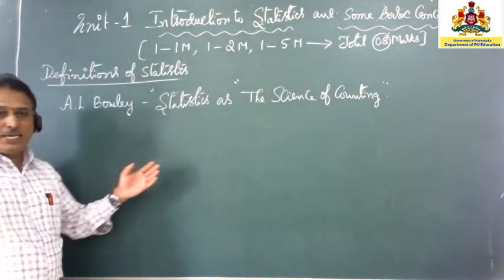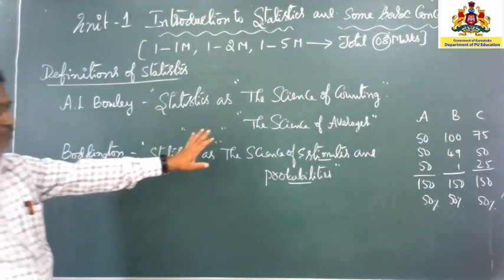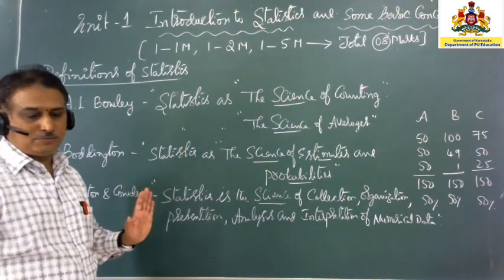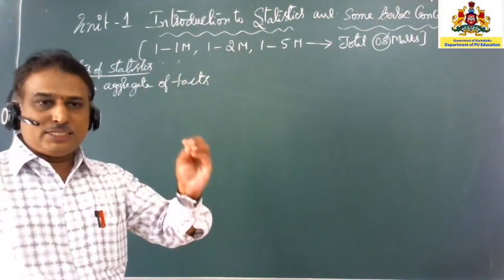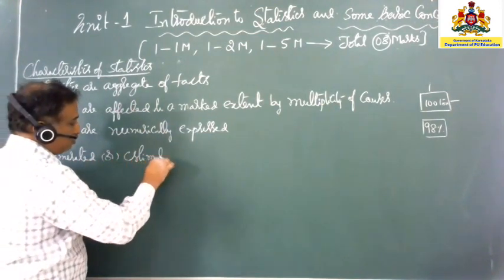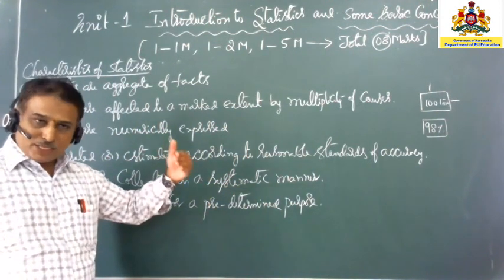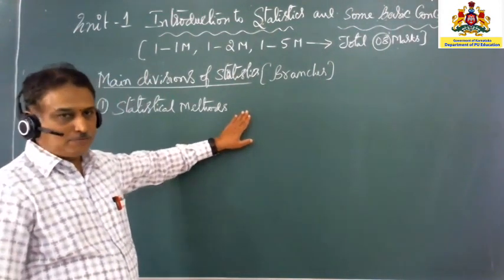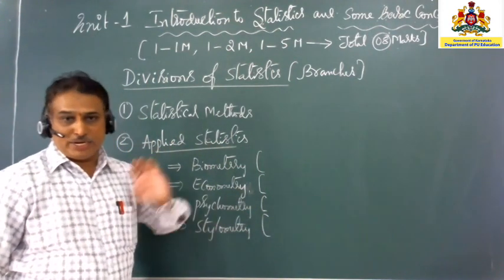Statistics Chapter 1 Part 2/5 || By Umamaheshwar